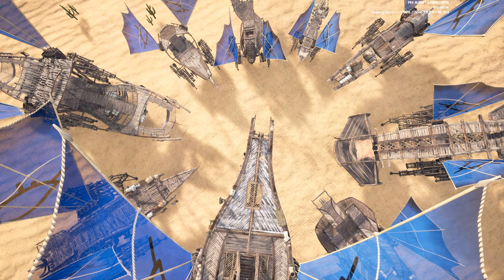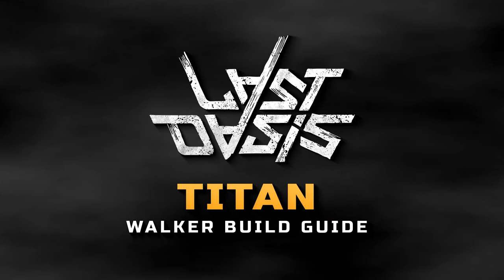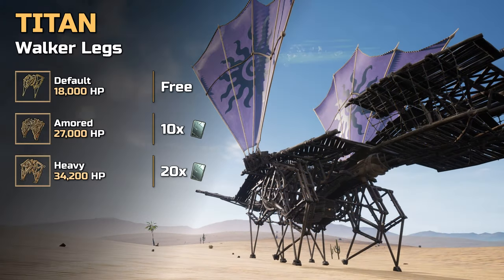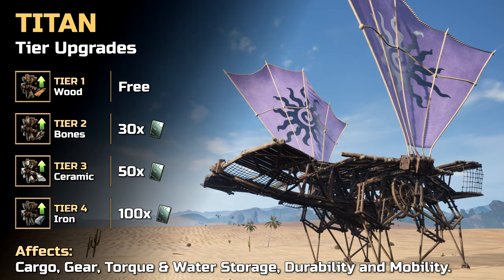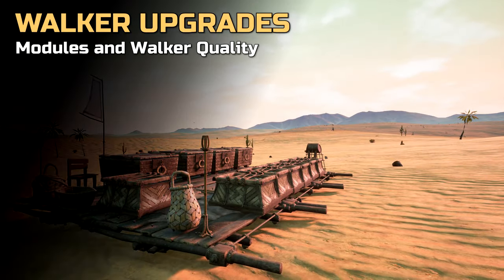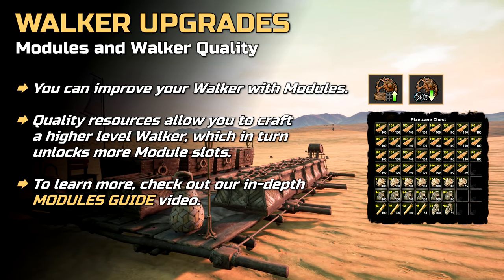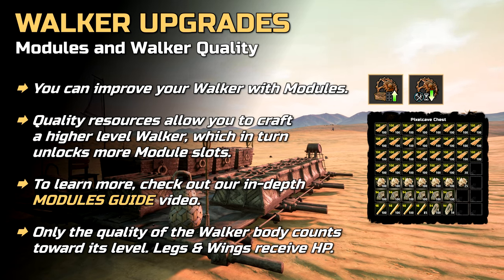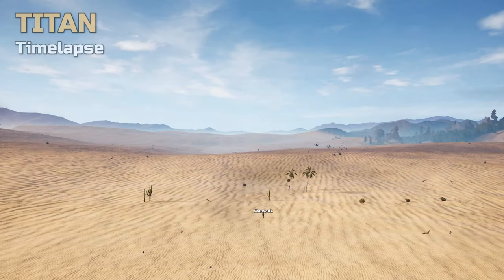Titan Walker: Build Guide & Speed Build | Last Oasis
Our walker build guide shows you everything that’s needed to build a Titan Walker in Last Oasis. We take a look at the base stats for the Titan Walker, the unlock and building costs, available walker leg and walker wing options, and also at possibilities to upgrade your Titan Walker. Finally, enjoy a speed build of the Titan’s building process and a look at the finished walker! Please note that Last Oasis is currently in Early Access and walker designs, building requirements as well as upgrades might be updated or changed over time. Quick Links:

0:00 - Intro
0:20 - Titan Base Stats & Unlock Costs
0:38 - Titan Leg & Wing Options
0:55 - Titan Tier Upgrades
1:20 - Walker Modules & Quality
1:55 - Titan Build Costs
2:12 - Titan Speed Build & Final Look